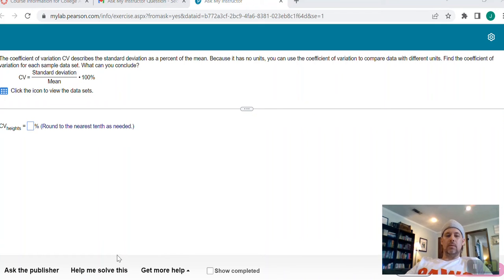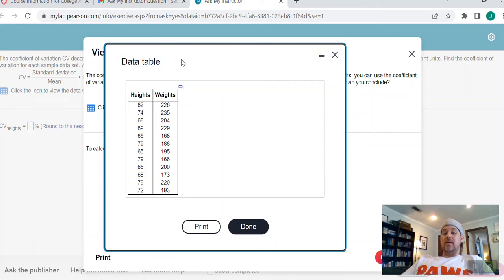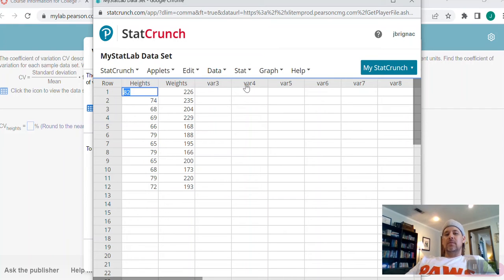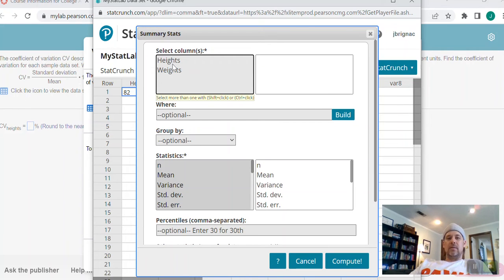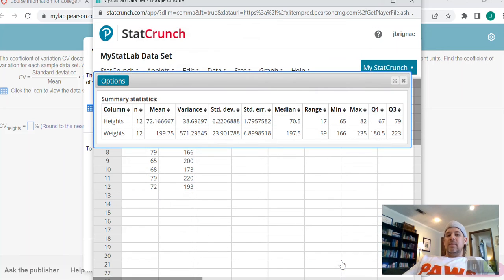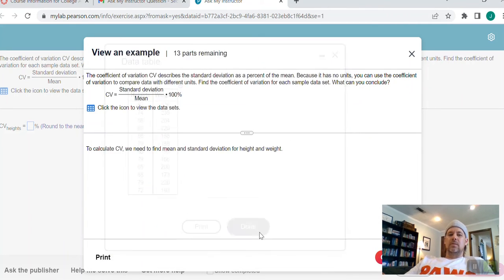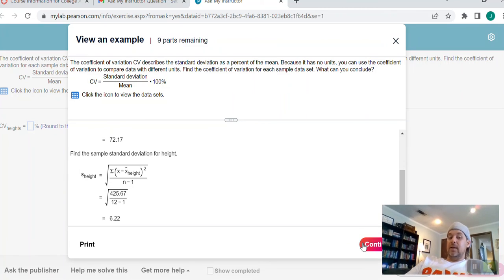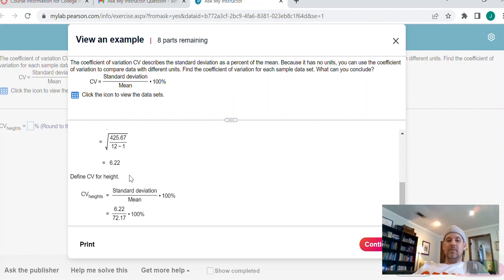help with homework